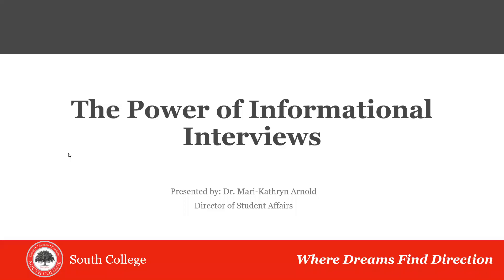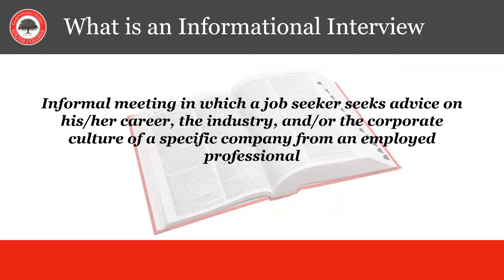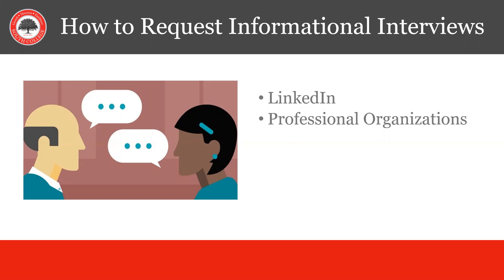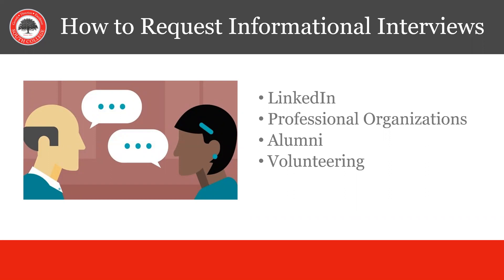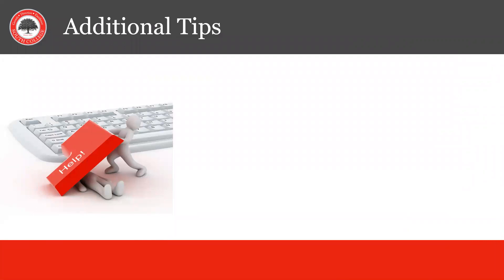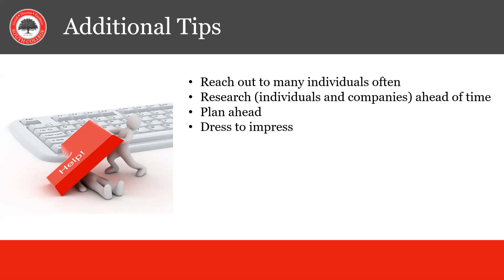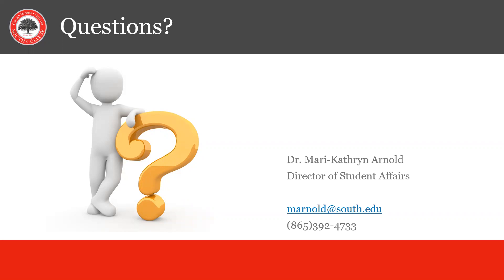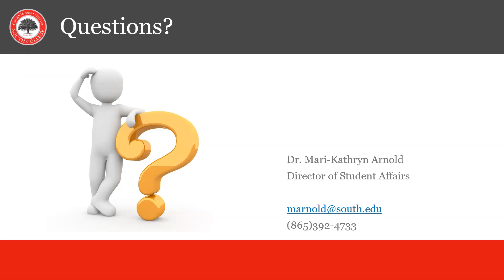The Power of Informational Interviews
Many job seekers have never heard about informational interviews or are too timid to go through one. This session will review the ways a brief interaction with someone via an informational interview, either face to face or virtually, can change the trajectory of your job search.